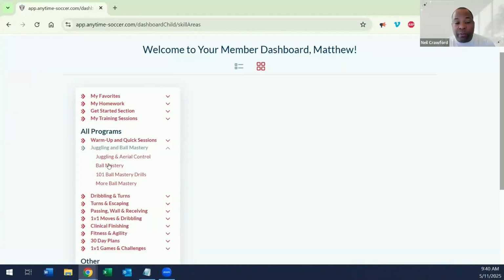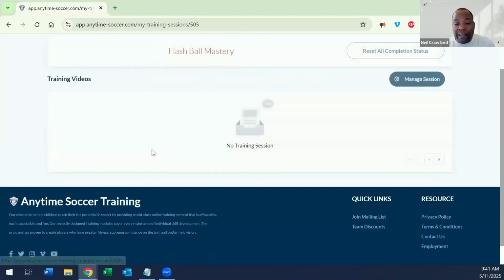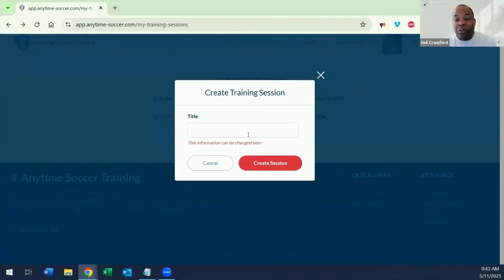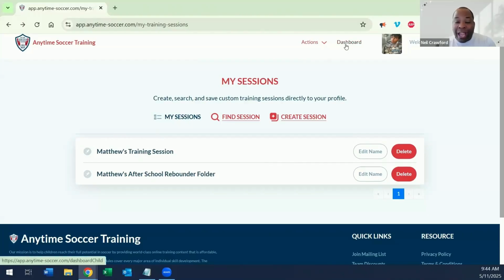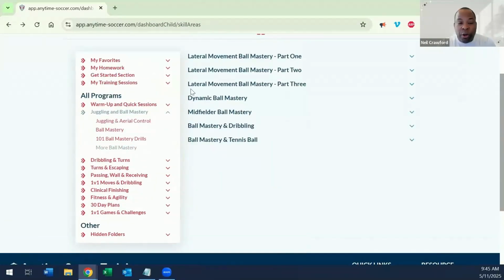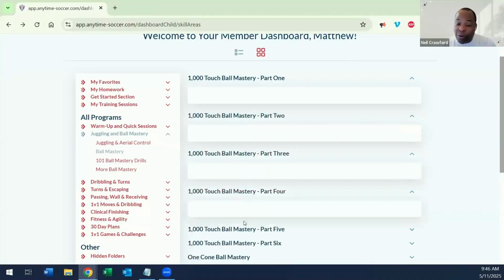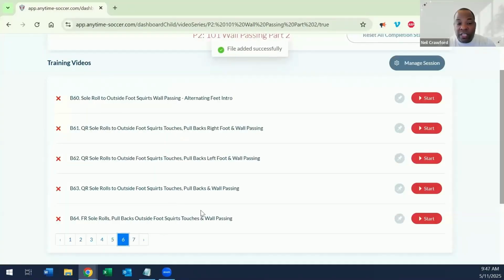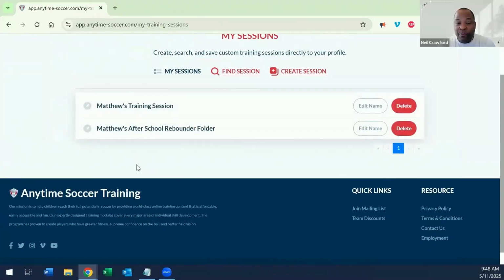How to Add Videos to Your Child’s Custom Training Folder | Anytime Soccer Training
In this video, I’ll show you exactly how I build a complete training session for my son Matthew by adding videos to his custom training folder inside Anytime Soccer Training.

You'll learn how to:
✅ Choose the right videos by skill area (juggling, dribbling, ball mastery, etc.)
✅ Add them directly into your child’s training folder
✅ Keep each session structured and easy to follow

This is the same approach I use every week — and it only takes a few minutes to set up.

👉 Watch now to get your child’s folder ready for their next session.